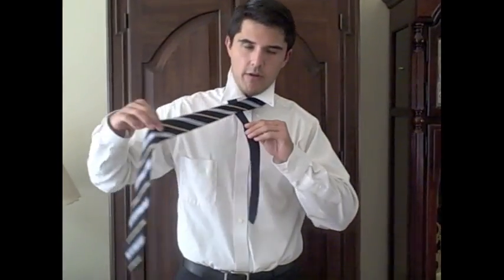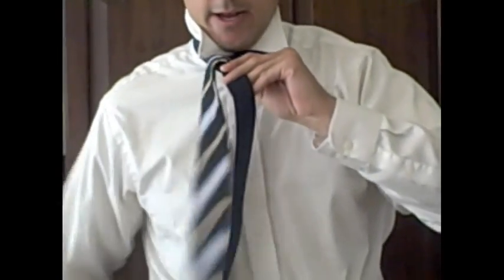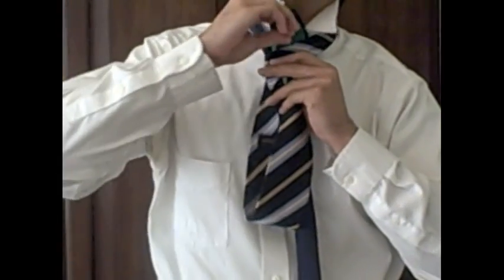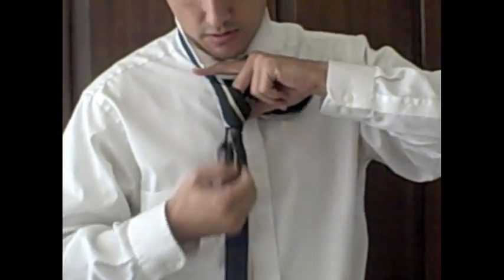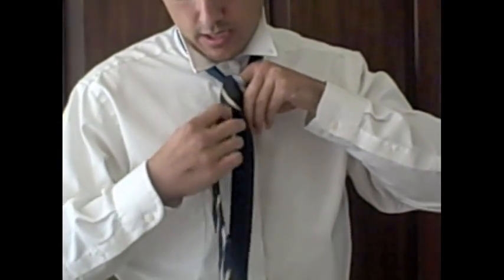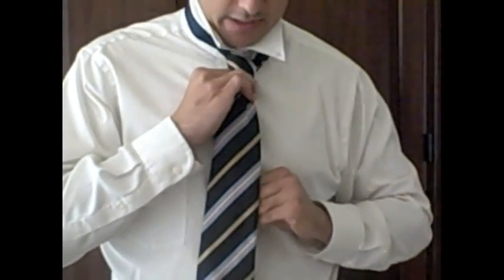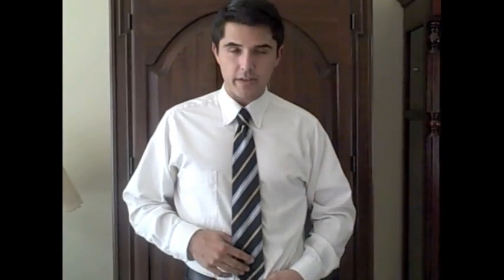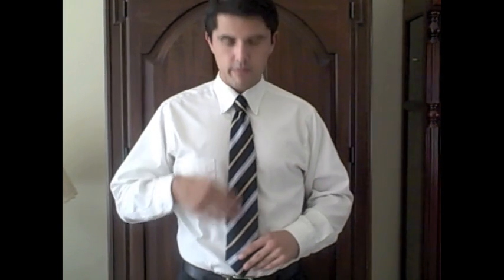How to Tie a Four-in-Hand Knot | The Art of Manliness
How to tie the four-in-hand knot.